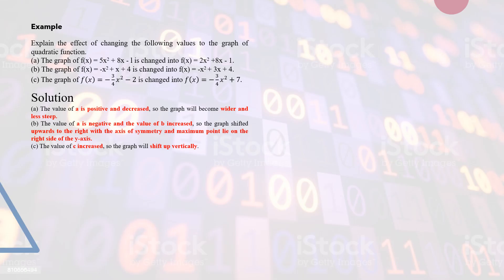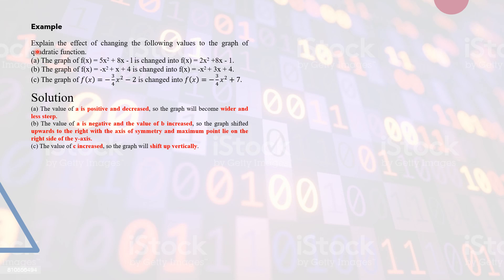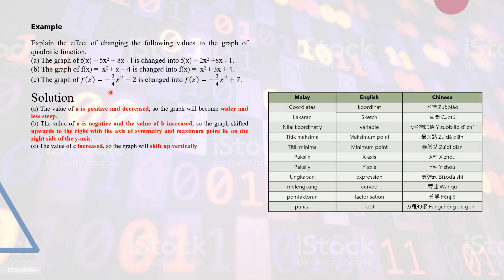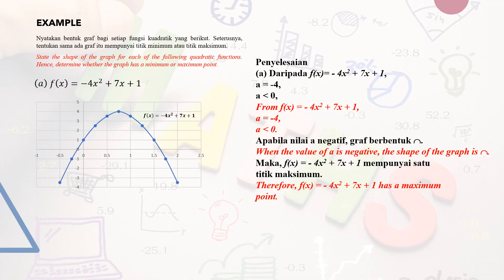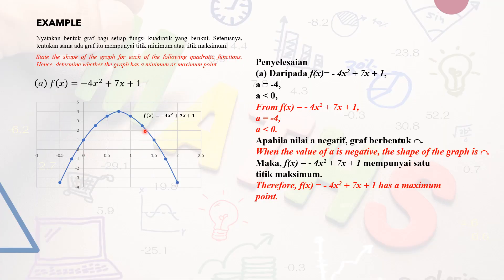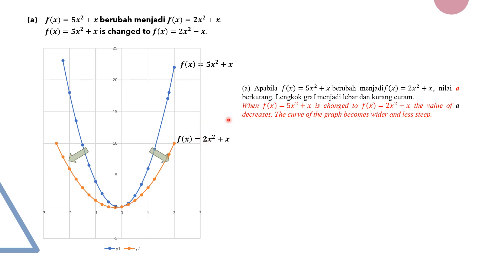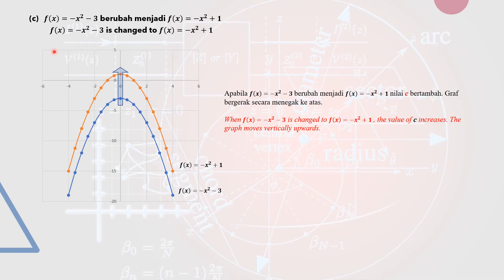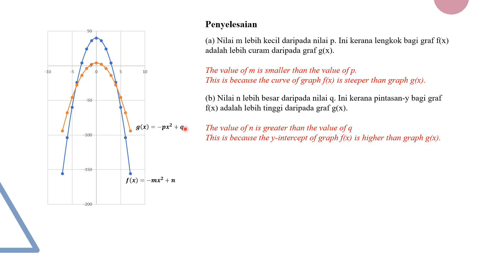Quadratic 2 2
YEAR 10
SPM & IGCSE
Quadratic Function
Coefficient 'a', 'b' and 'c'